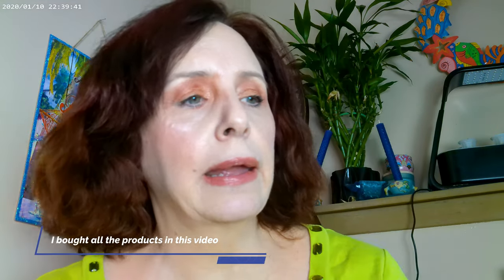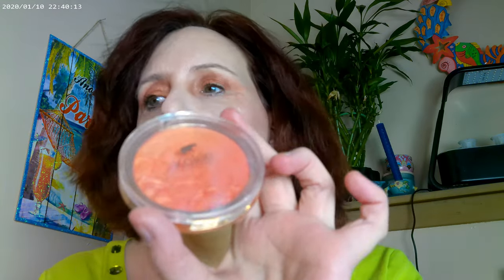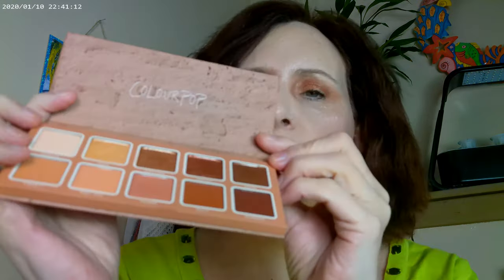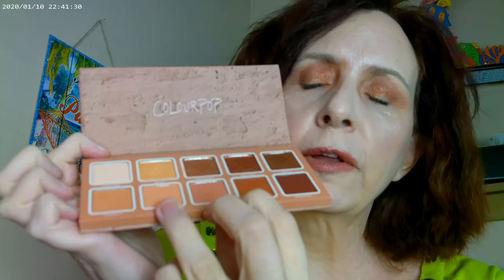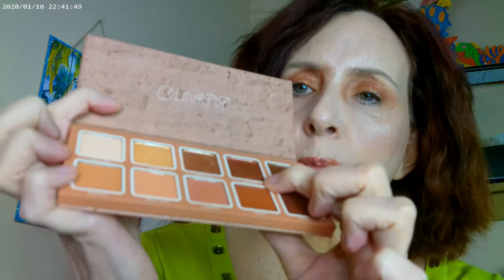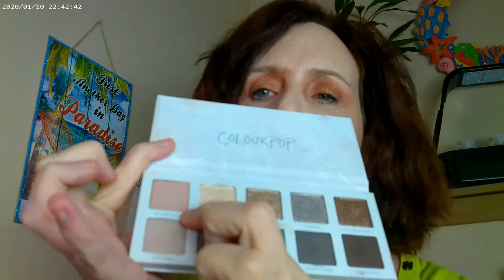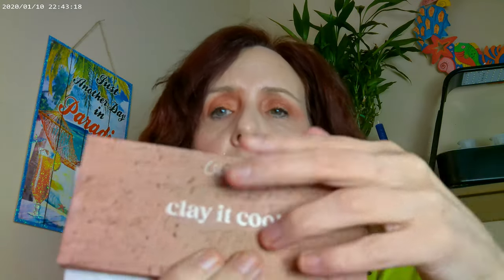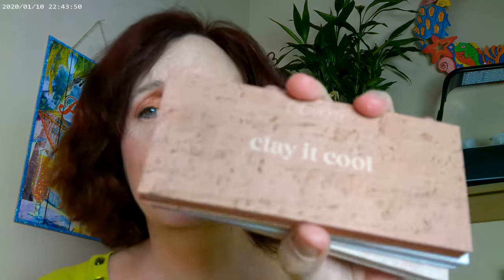Makeup and Hair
Colourpop Pretty Fresh Foundation Fair 30, Colourpop Face and Body Bronzer in Fair,  Maybelline Sky High Mascara, NYX Thick It Stick It Brow in Light Ash Brown, Colourpop Clay It Cool Pallet, Kokie Crushin Blush, Colourpop Seismic Highlighter, Flower, Colourpop Get Sandy Bronzer, Colourpop Parker Lippie, Colourpop Ultra Glossy Lip Gloss, Colourpop Twist of Slate and Set in Stone Palettes